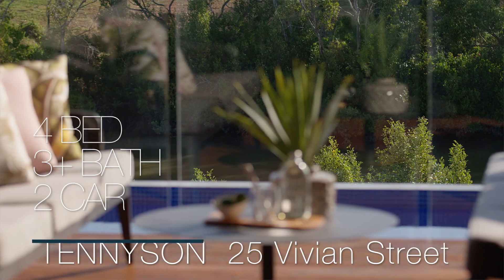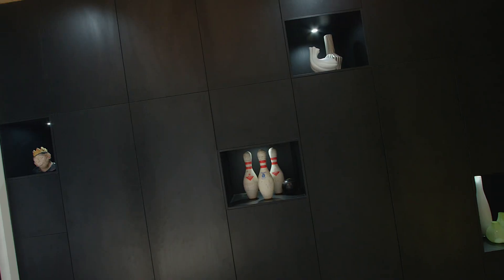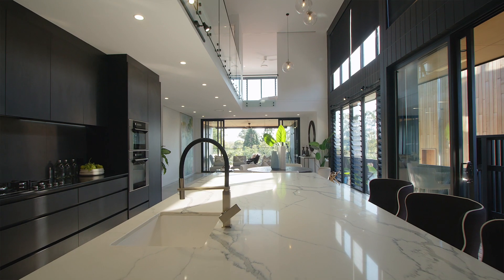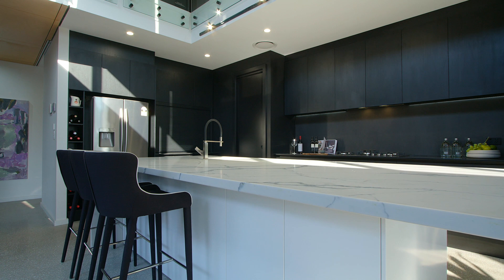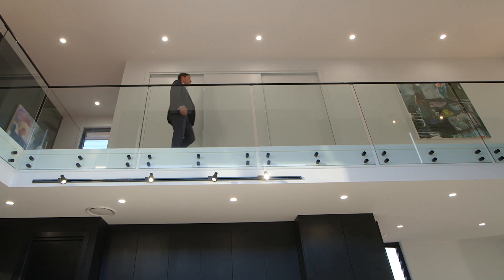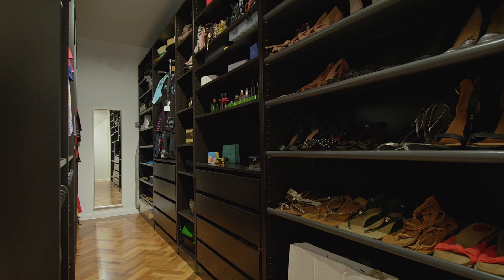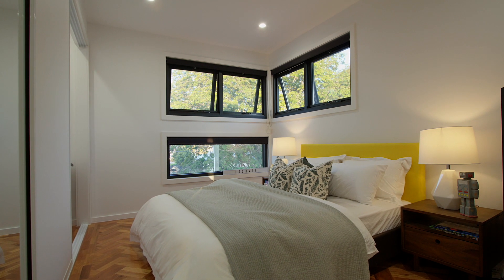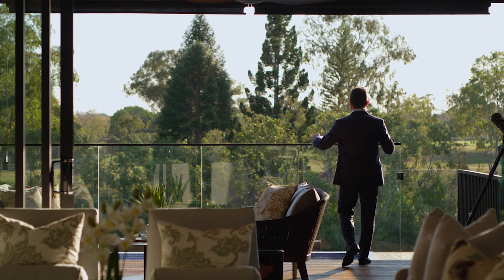25 Vivian Street, Tennyson